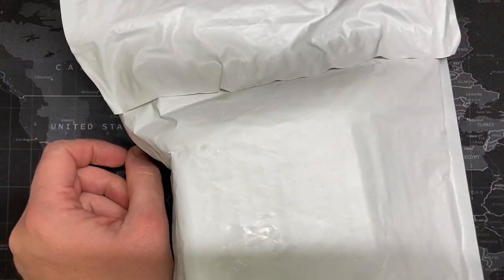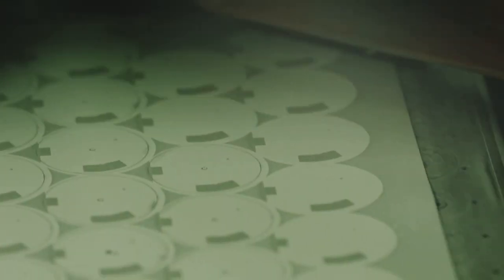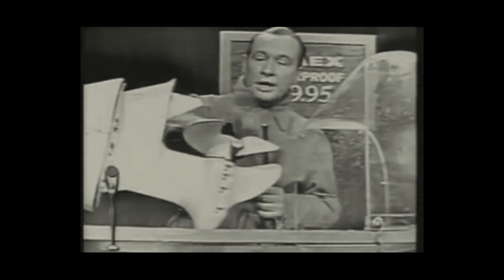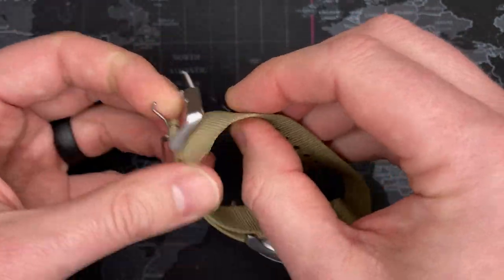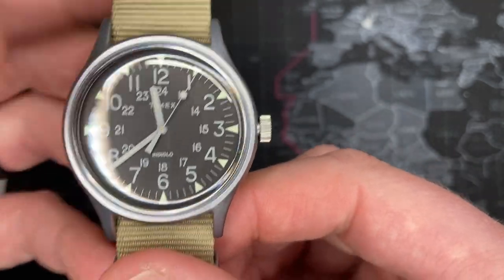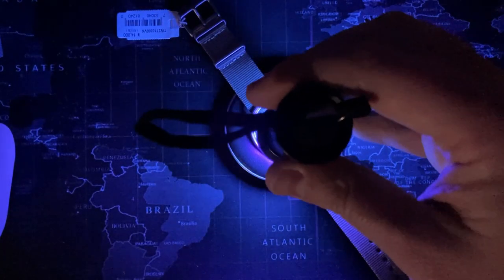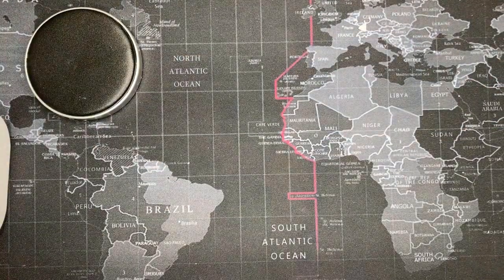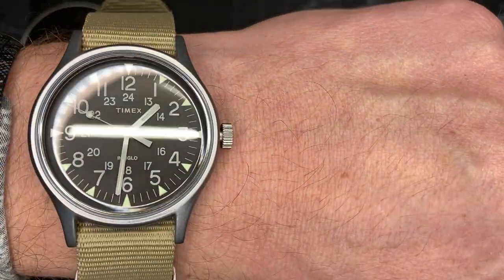Timex MK1 Classic 30m Field Watch - Review & Unboxing (TW2T10300-VK / M905)